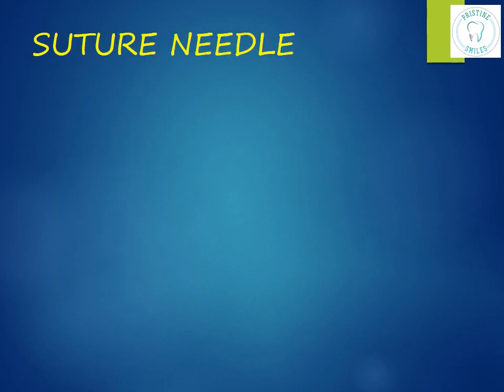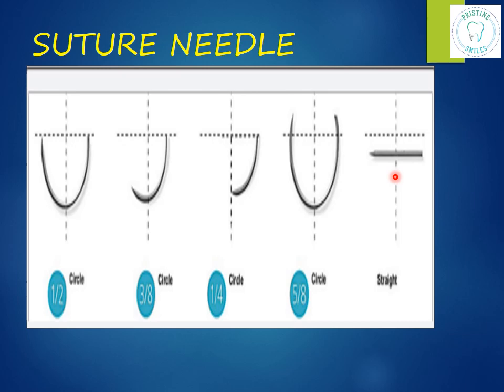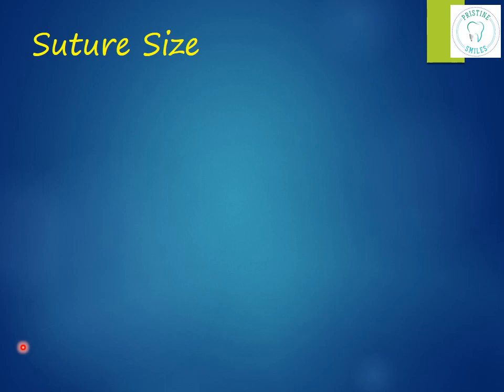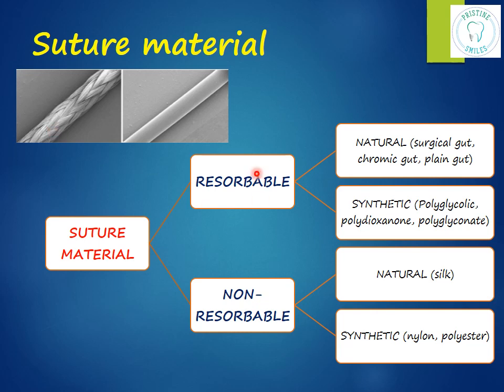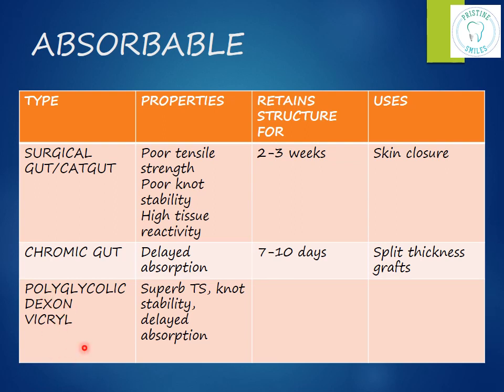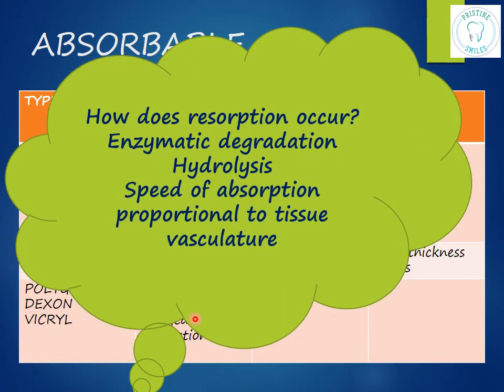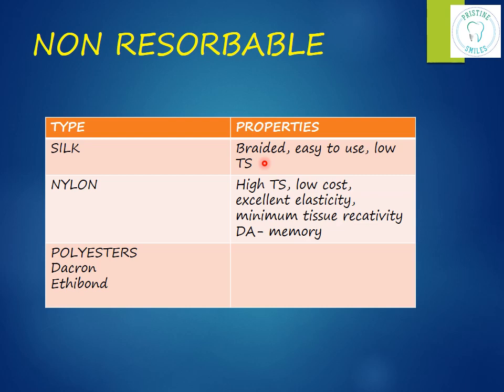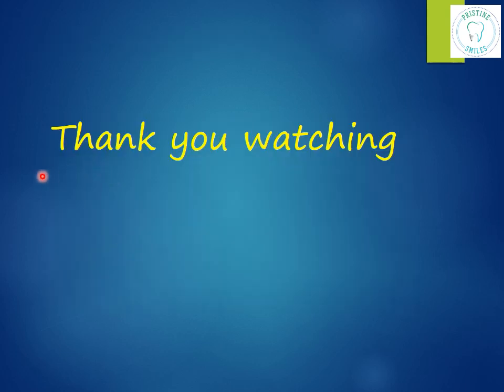SUTURING | ORAL SURGERY | DENTISTRY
Suturing : suture needles and materials